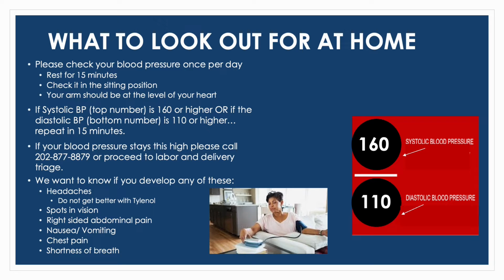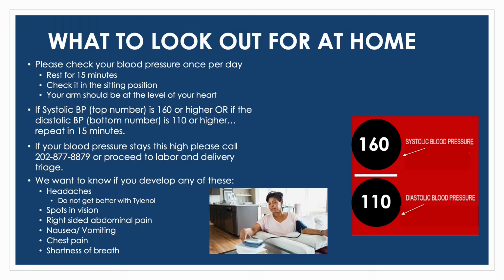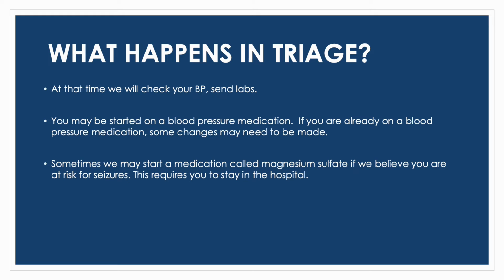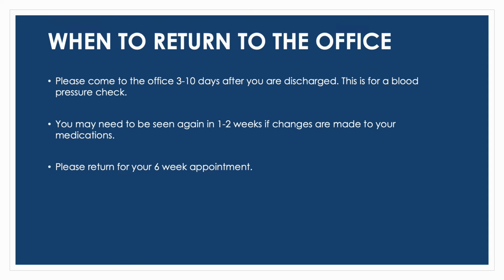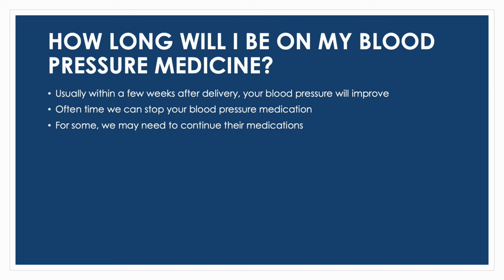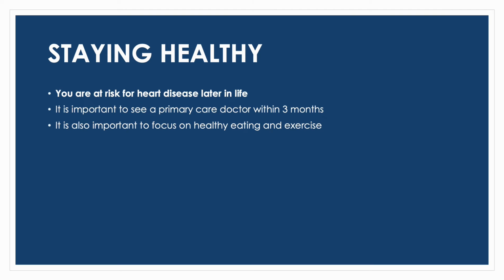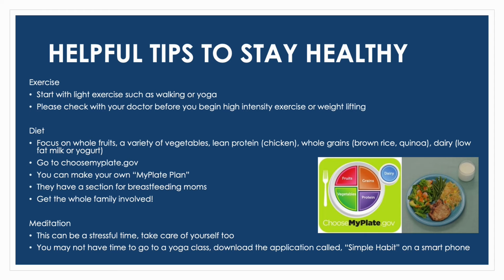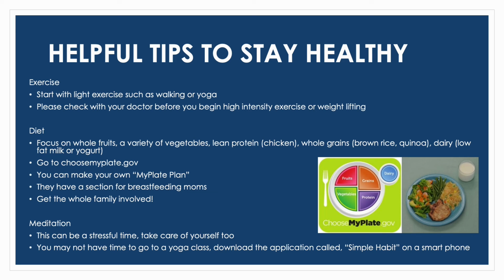Postpartum Hypertension educational video